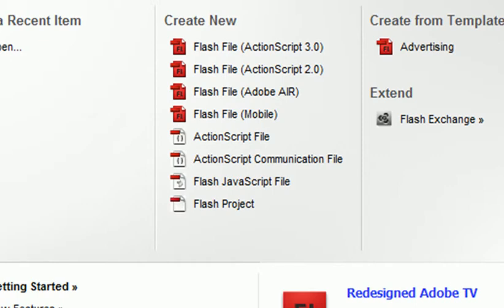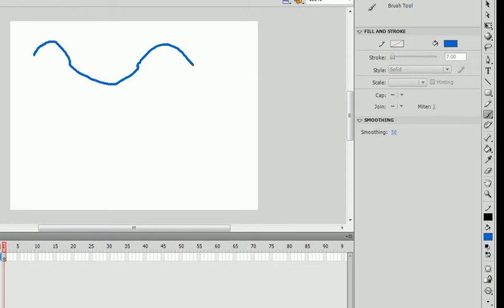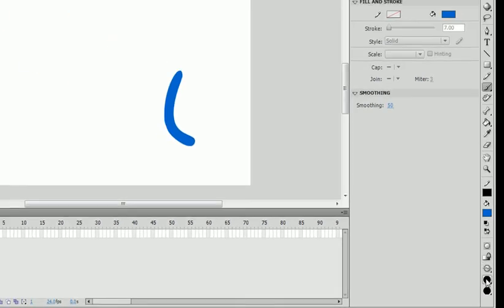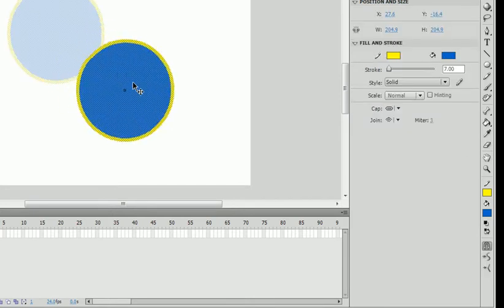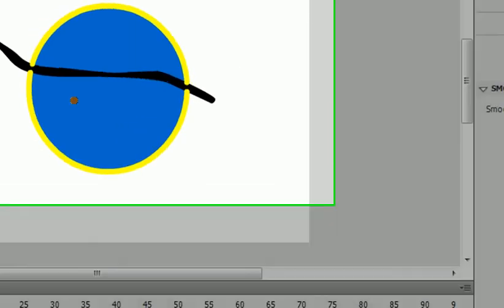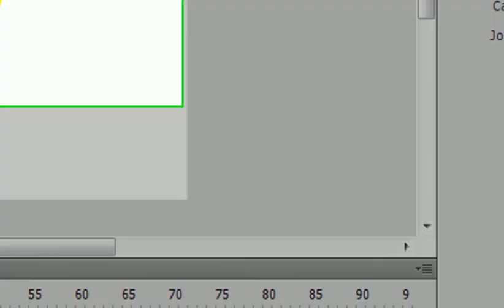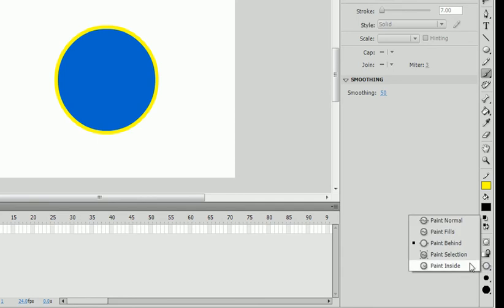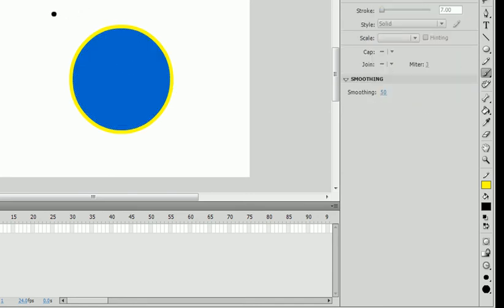Flash Professional CS4 Basics Tutorial(Brush Tool 09)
In this tutorial we'll be discussing how to use the brush tool.